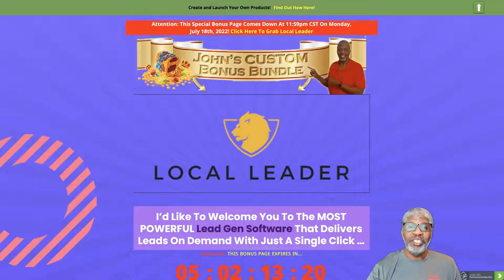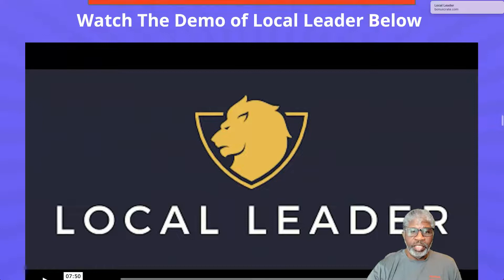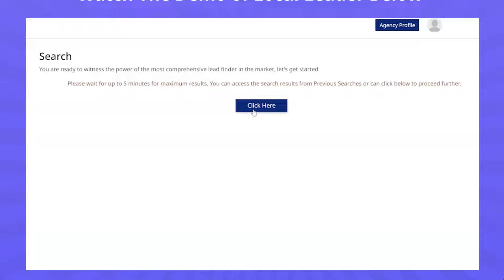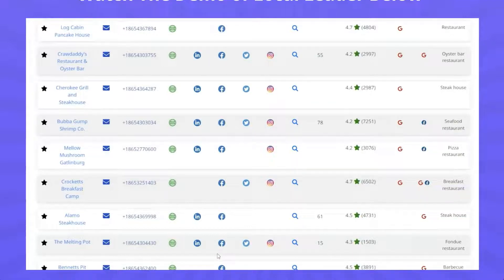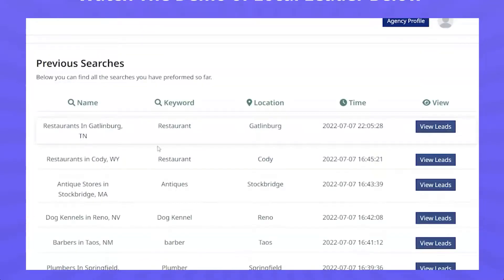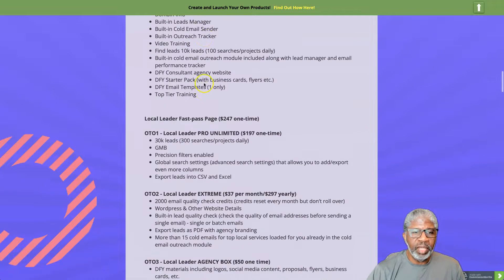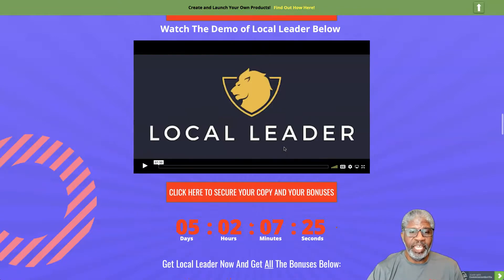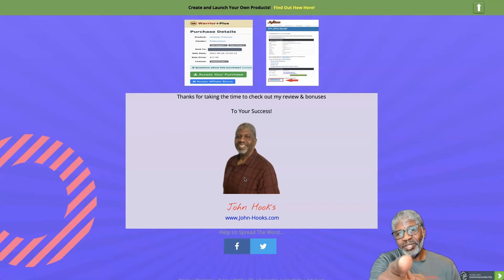Local Leader Review ⭐Demo👷🏽‍♀️BONUSES 🎁Most Powerful Lead Generation Software🔥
Thank you for your interest in Local Leader.  I appreciate you spending the time to check out my Local Leader Review and Demo.

View the Local Leader Bonus Page and get Local Leader

So What Is Local Leader All About?

Local Leader is a revolutionary lead-generation software that uses Deep-Crawling Engine technology to find ACTIVE leads and provides users with the most important data points.

It has a built-in client outreach module for cold messaging to reach & close local clients - ALL from one dashboard.

With extensive data, users can get the full picture of the business, allowing them to craft the right offers for the right prospects.

What Makes Local Leader Better Than Other Lead-Gen Tools On The Market?

 • Local Leader finds leads from Google, Facebook, Instagram, Google search, maps, and so on.
 • The software provides up to 20+ data points that no other software in the market currently does.
 • Gives retargeting data - if a business is spending $$ on retargeting.
 • It gives ads marketing data (if a business is running ads)
 • Checks if a business has a presence on Facebook, Twitter, LinkedIn, Instagram, a website, domain info, and what not
 • Local Leader has a built-in cold email system
 • Outreach Tracker: Tracks opens and clicks to optimize your outreach.
 • Unlike many other tools on the market, Local Leader comes with a low one-time price

Remember These Key Benefits You’ll Be Interested in Getting:

 • Instantly download local leads from any part Of The World: pre-qualified and ready for you.
 • Complete info on every lead: easily with just a click.
 • Build-in leads manager: tag and save leads for follow up later
 • Cold email sender: send fully formatted emails from right inside the app